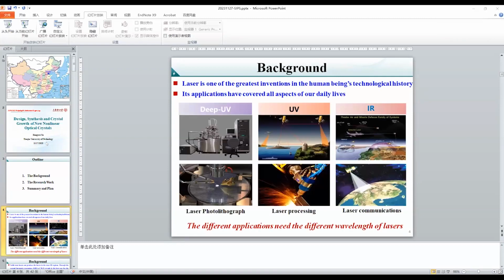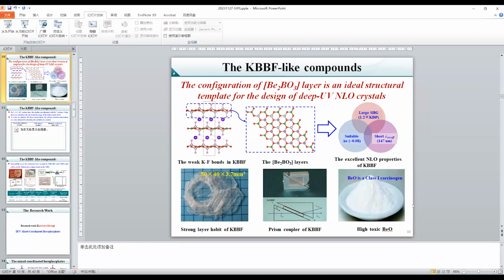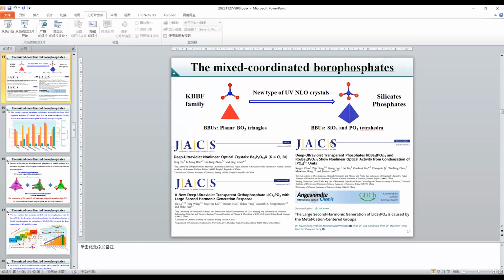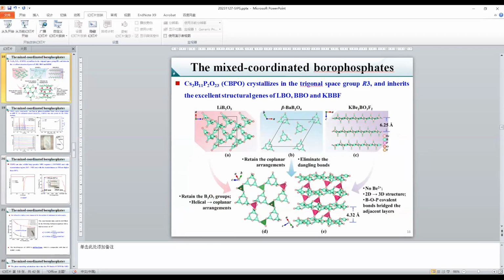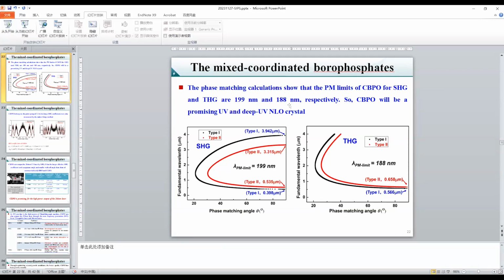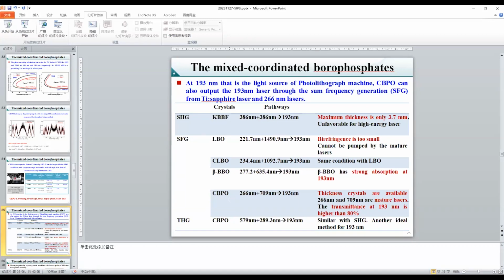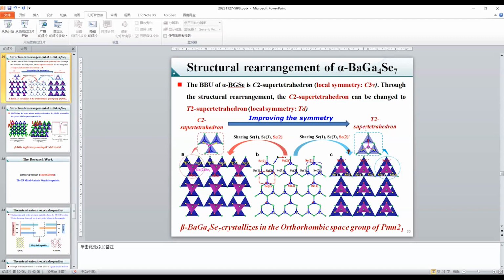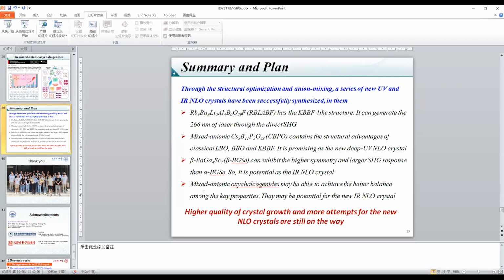Prof. Hongwei Yu @ SIPS Poeppelmeier Symposium on Solid State Chemistry, Day 1 Lecture 10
This is a lecture given at SIPS 2023 in Panama from the 3rd Intl Symp on Solid State Chemistry for Applications & Sustainable Development. The lecturer is Prof. Hongwei Yu, University Of Technology, Tianjin, China speaking on Achieving Well-Balance In “Two Contradictions” Of Deep-Ultraviolet Nonlinear Optical Crystals.